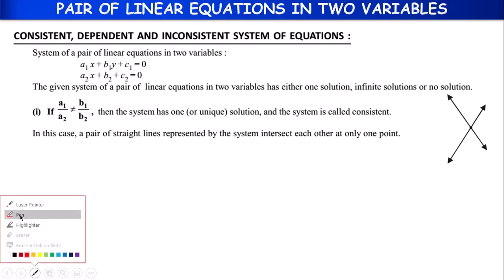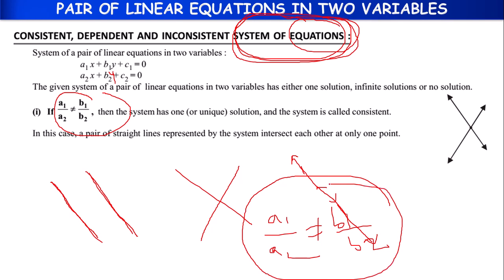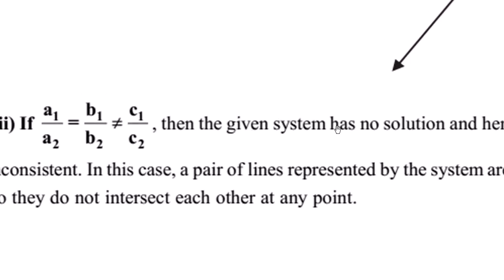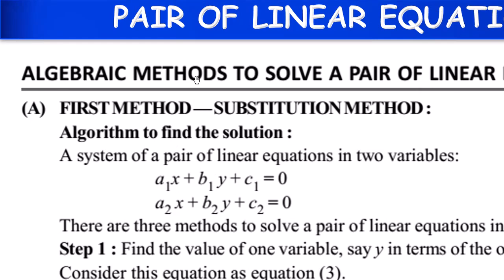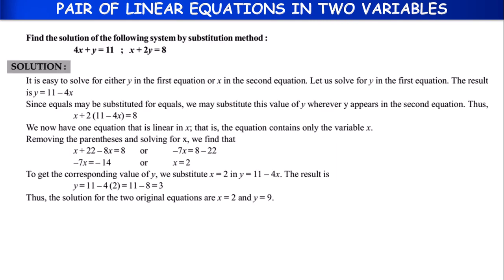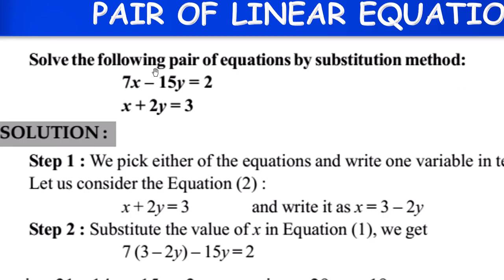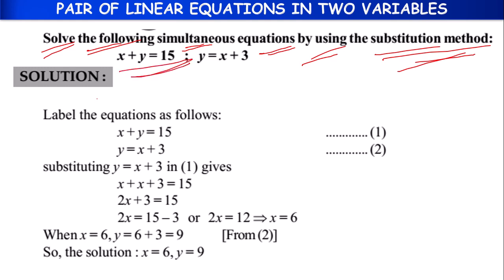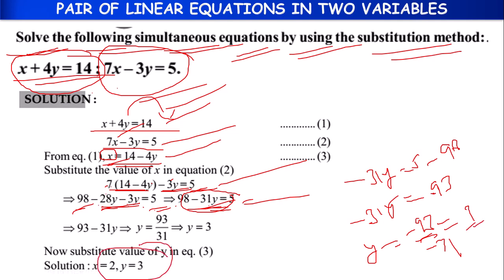10TH OLYMPIAD || MATHS || PAIR OF LINEAR EQUATIONS IN TWO VARIABLES || PART 04